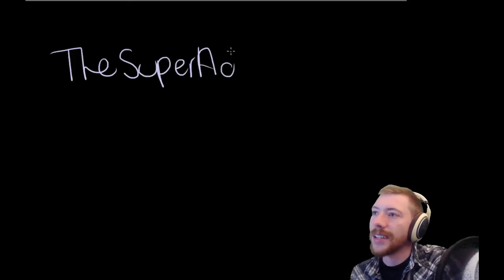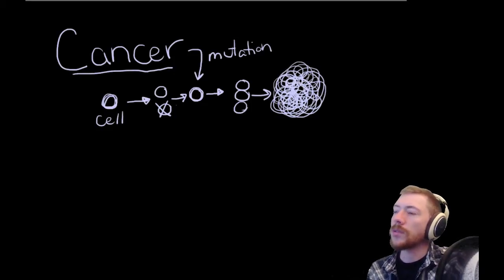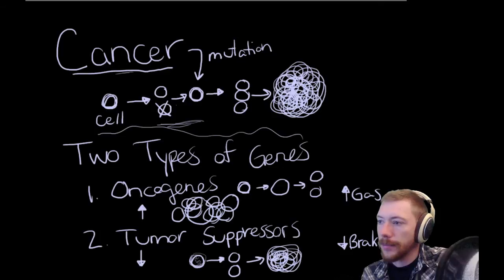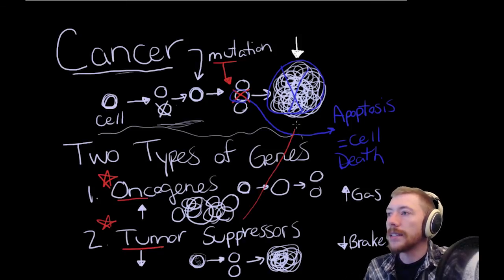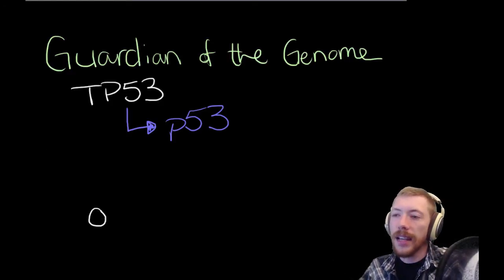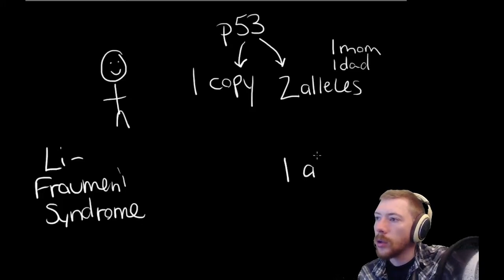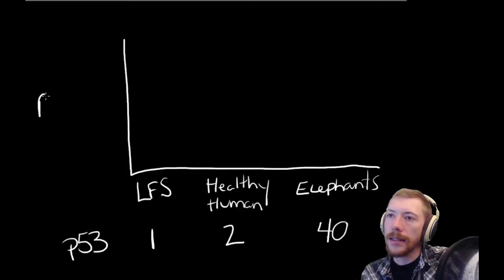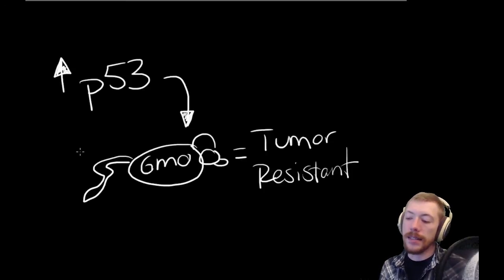WHY DON'T ELEPHANTS GET CANCER? | Peto's Paradox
Why don't elephants get cancer? These are two really cool papers that have just recently been published describing a mechanism that might reduce the risk of cancer in elephants. Potential therapeutics using the p53 protein may even reduce the risk of cancer in humans and other animals.

Be a part of more adventures...